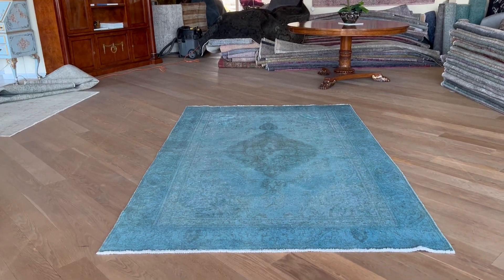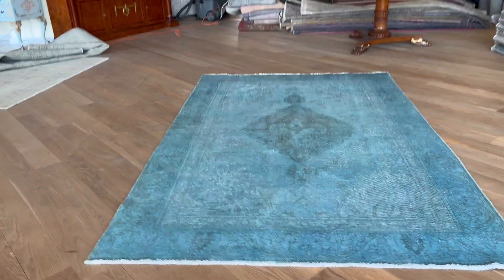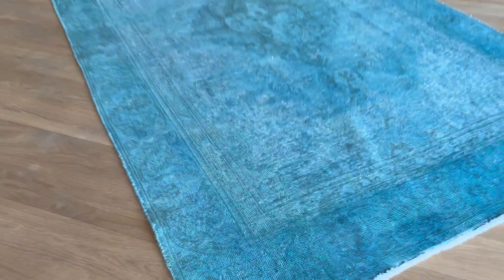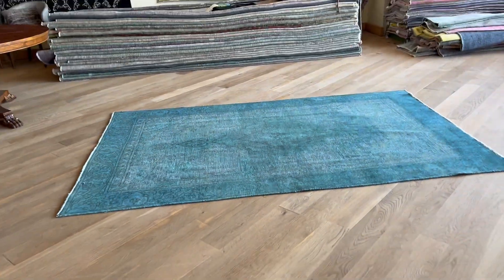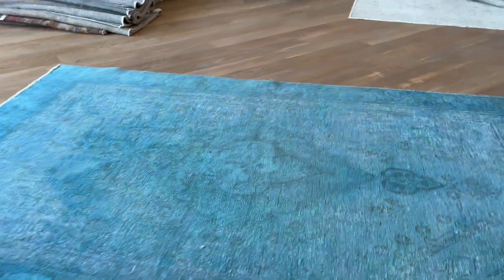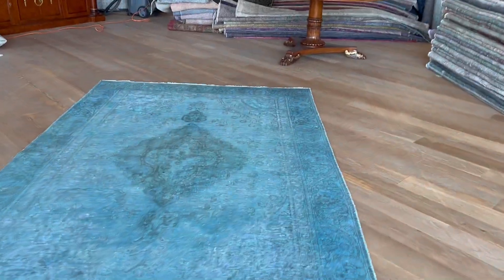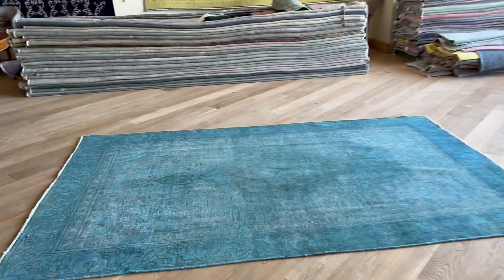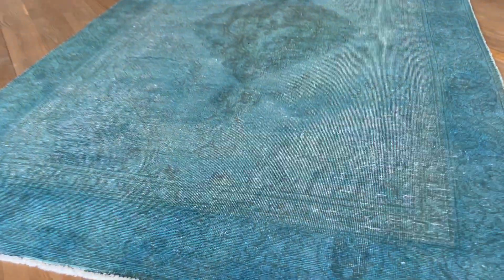Persischer Vintage Teppich blau 282 x 177 cm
Einzigartiger handgefertigter, persischer Vintage Teppich blau Größe 282 x 177 cm.

English Version